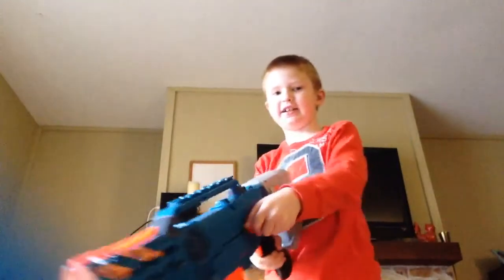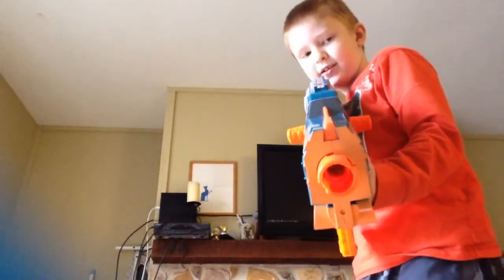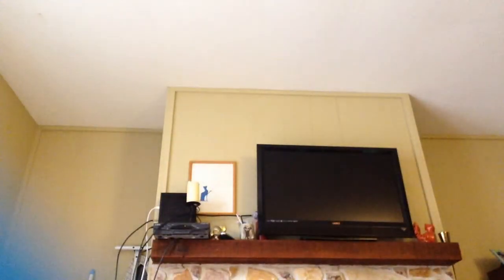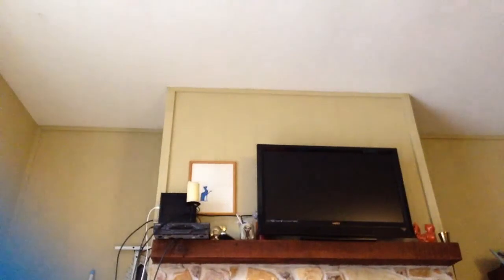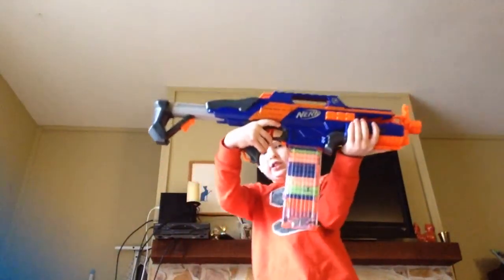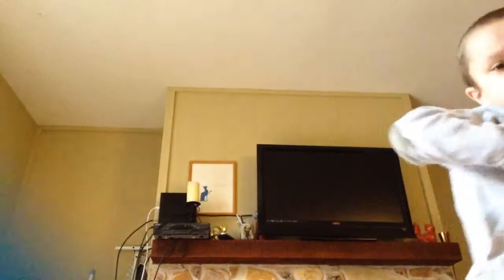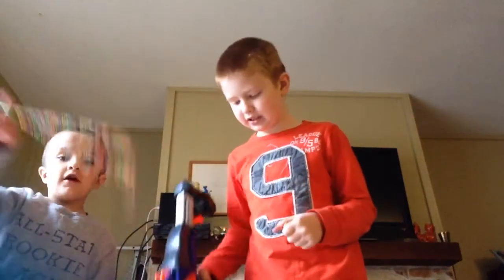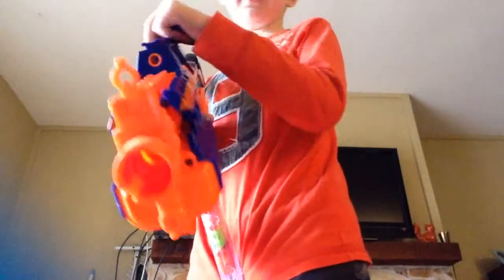Sniping with Nerf guns